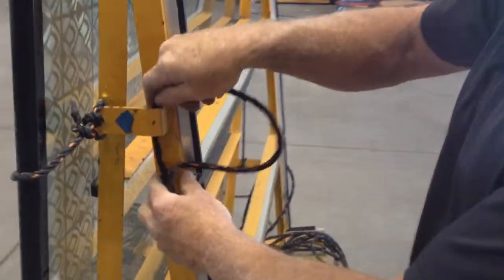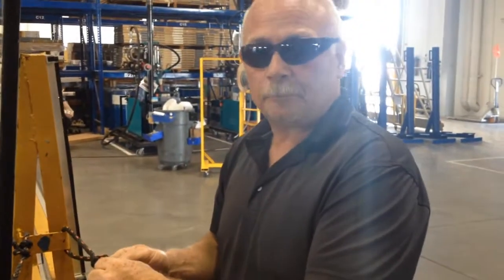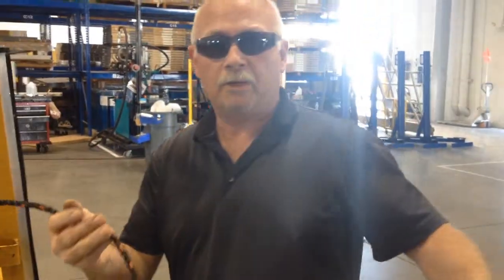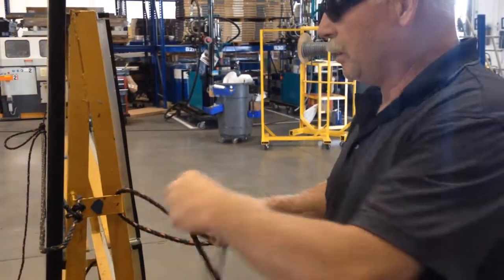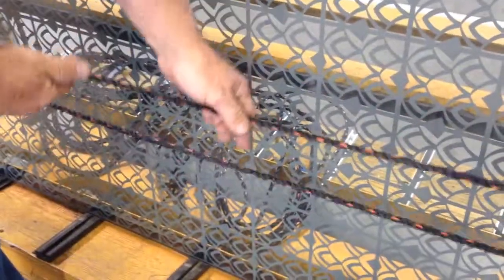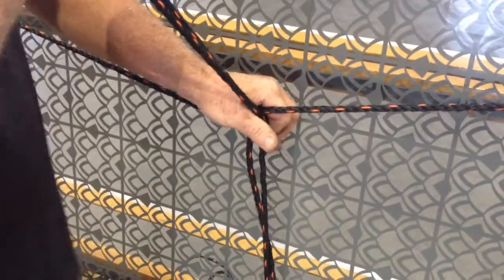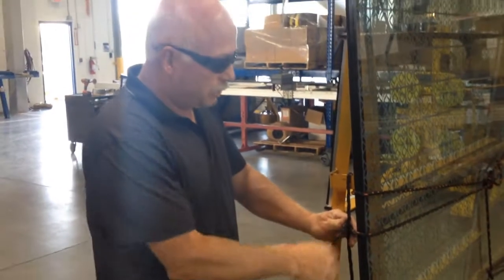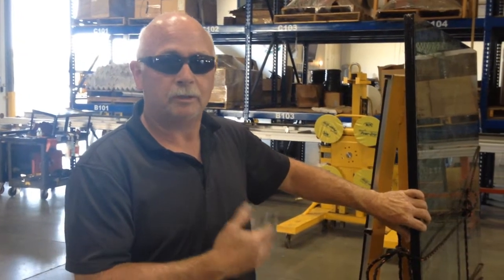How to tie off glass 101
Keith gives us the run down on how to properly tie glass to our rolling A racks.